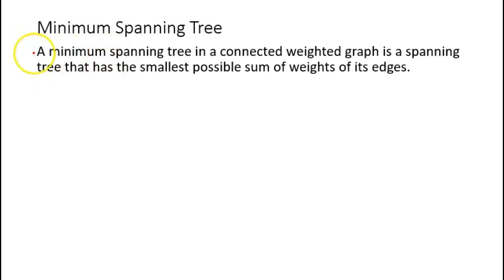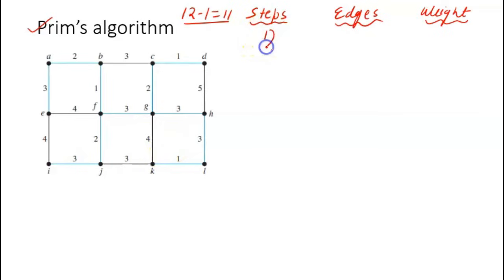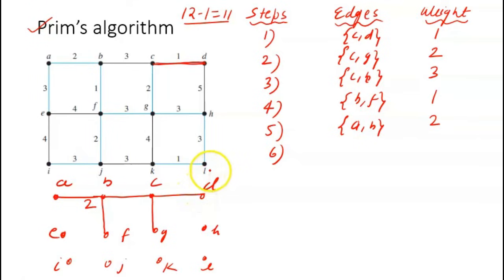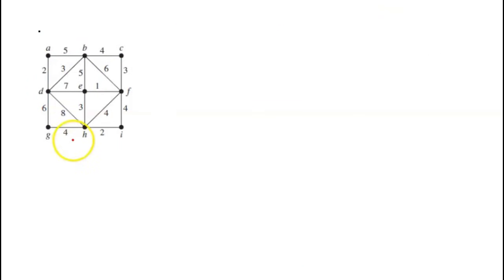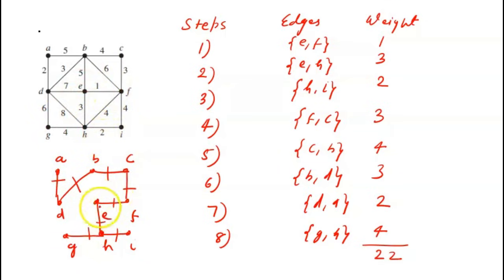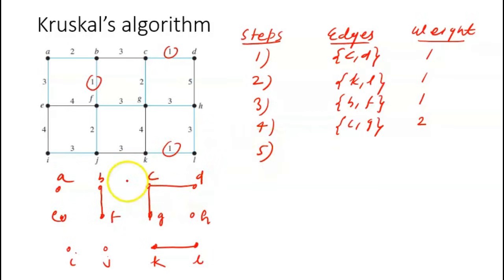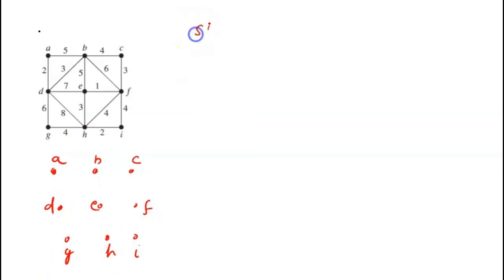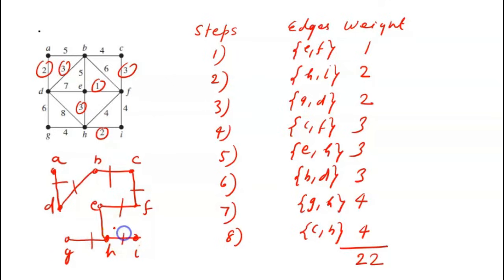TREE | Prim's and Kruskal's algorithm | L3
You can find the QR code on the channel banner. You can also pay through the UPI number - 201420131 In this video I have discussed Prim's and Kruskal's algorithm to find the minimum spanning tree.